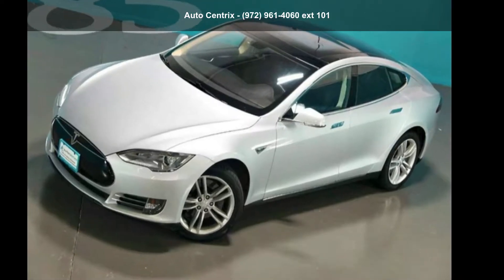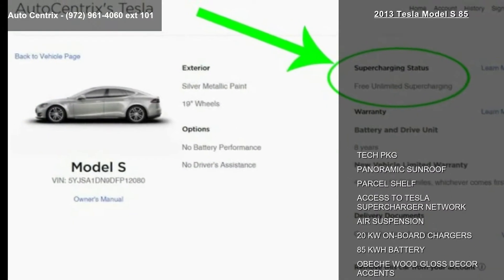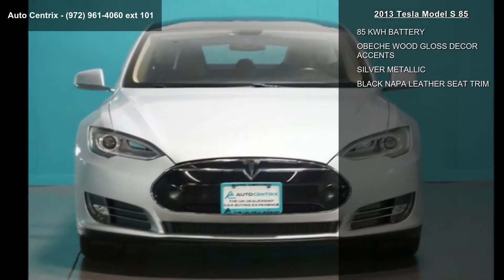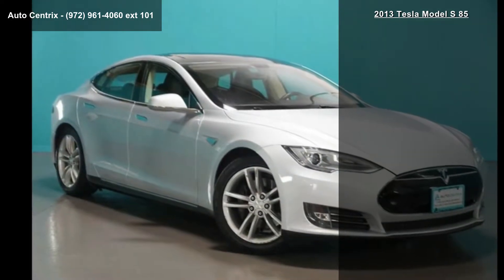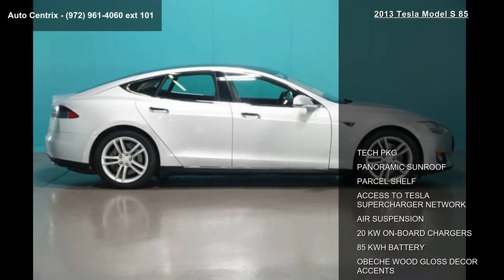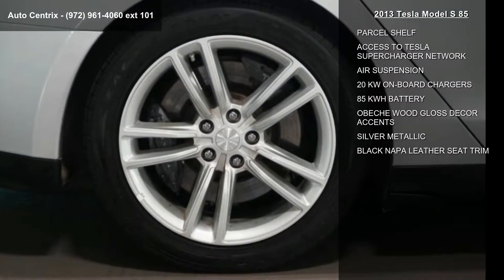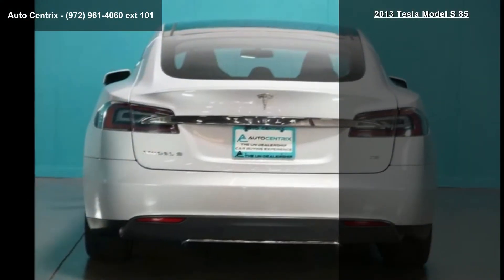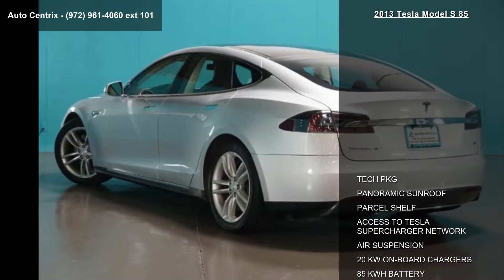2013 Tesla Model S 85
2013 Tesla Model S 85

Condition: used
Mileage: 94894
Transmission: Automatic
Exterior Color: Silver
Interior Color: Black
Stock